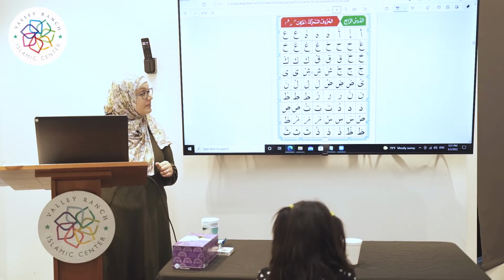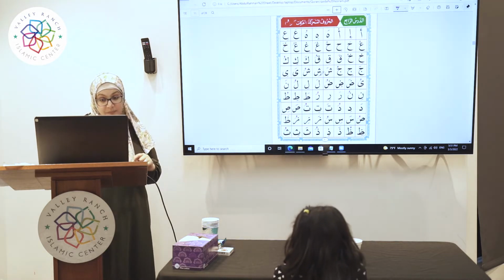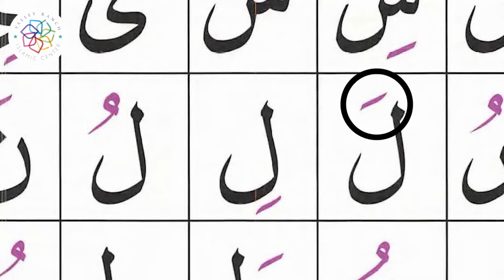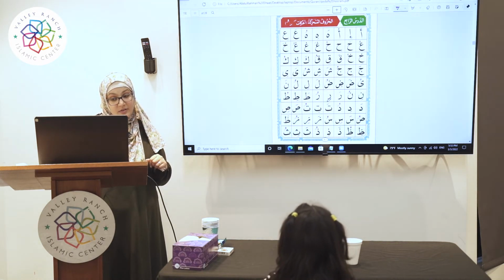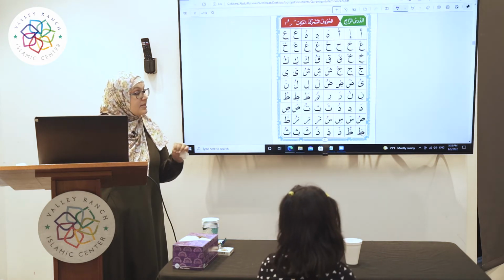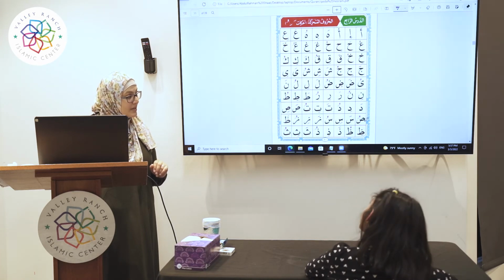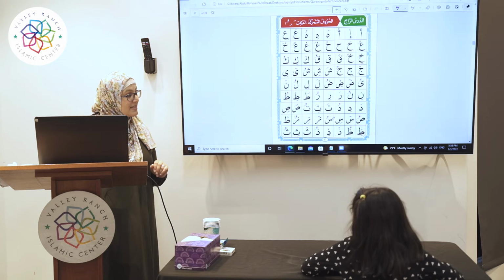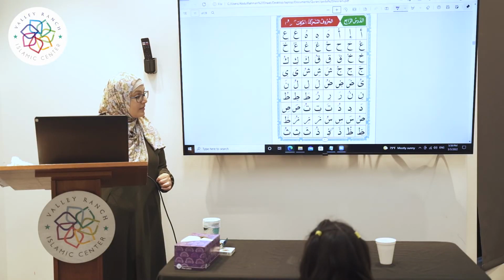Lesson 4 Part 2 - Harakat: Fatha, Kasra, & Dammah - Learn to Read the Quran with VRIC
We will work on the first 8 lessons of the Noorani Qaida together. Videos will be live every morning, Mon-Thurs during Ramadan 2022 until we finish these lessons.

To follow along with our lessons you can get the same book we work from:

or